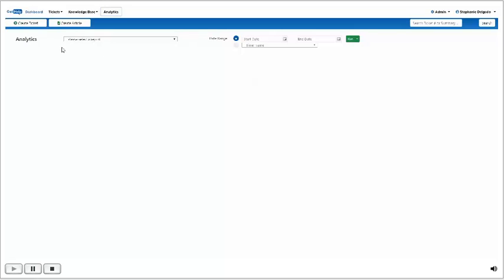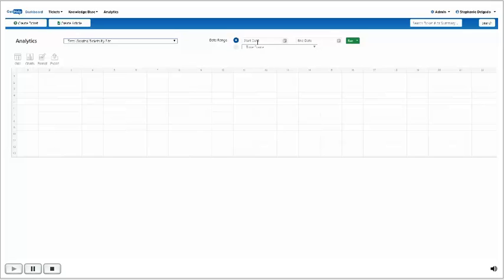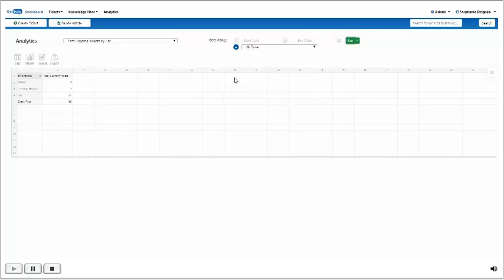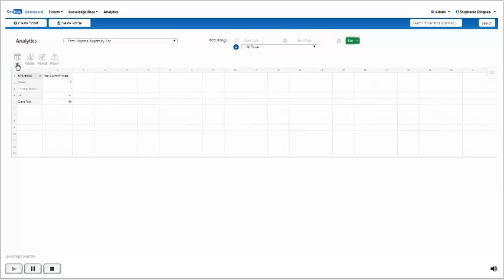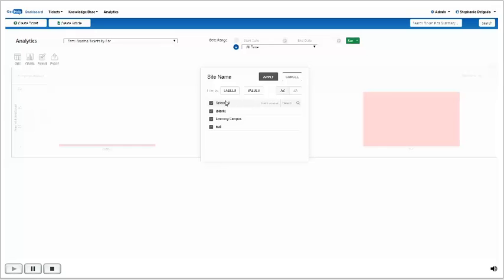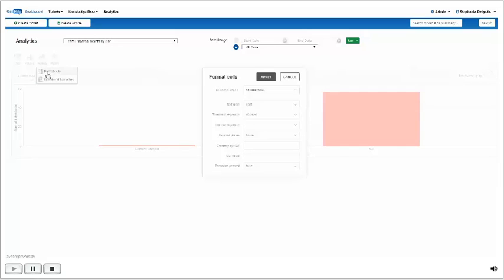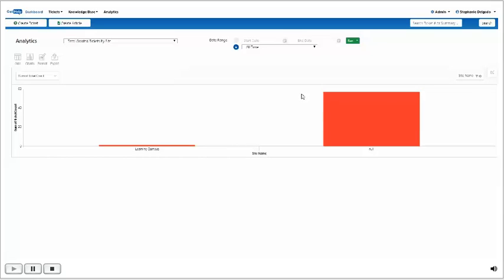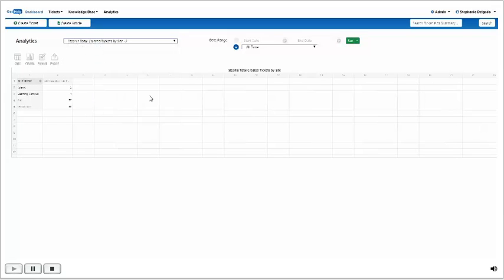GetHelp 3.4.1 Enhancements: Analytics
GetHelp 3.4.1 Enhancements:
Analytics and customizing your reports